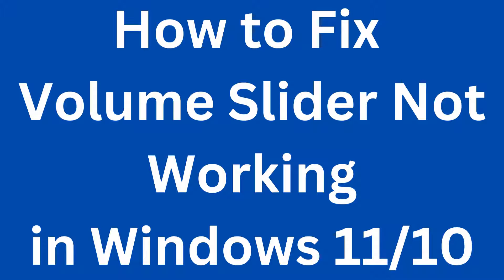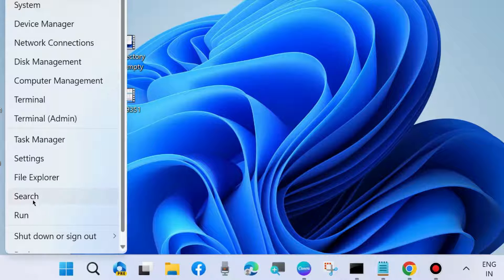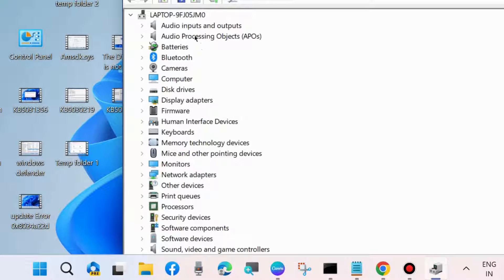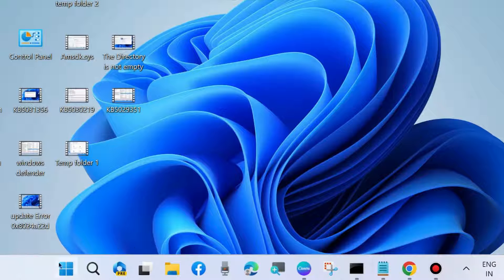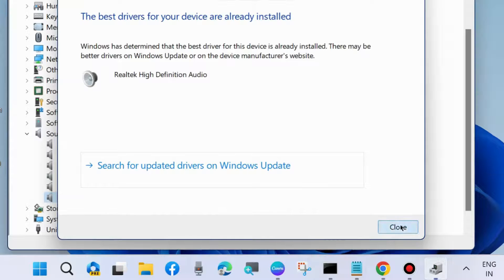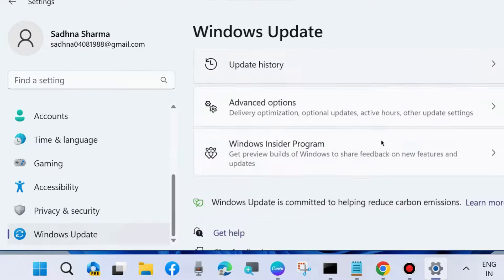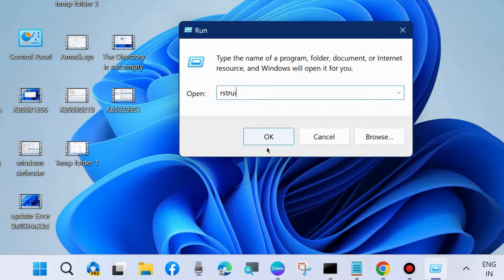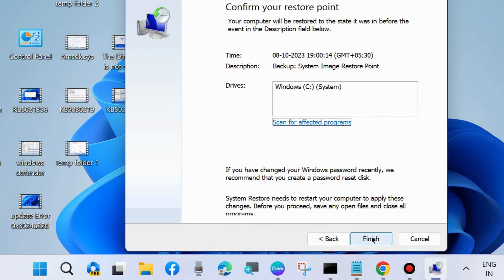Volume Slider Not Working in Windows 11 / 10 Fixed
How to Fix Volume Slider Not Working in Windows 11 / 10

Fix error